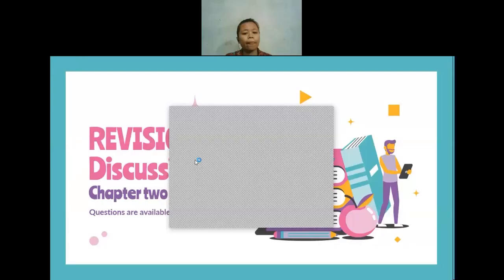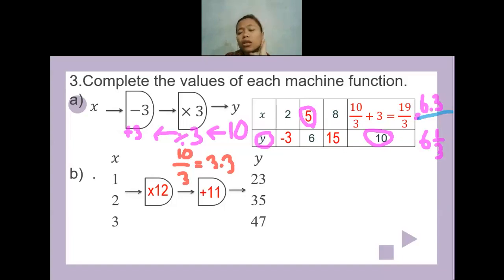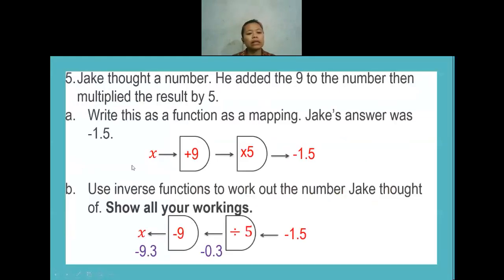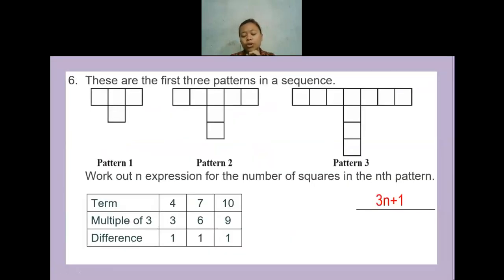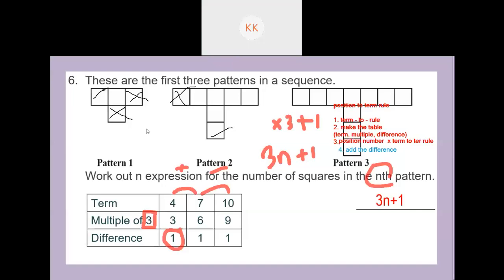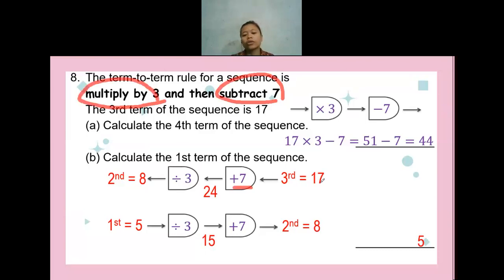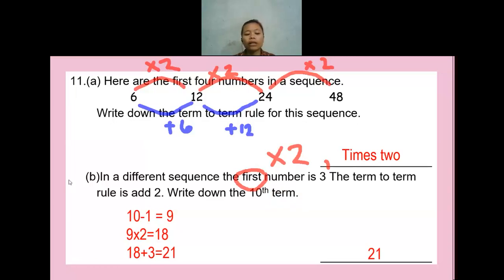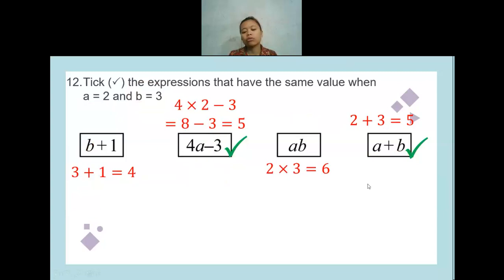Mathematics 12th August 2020, 8i